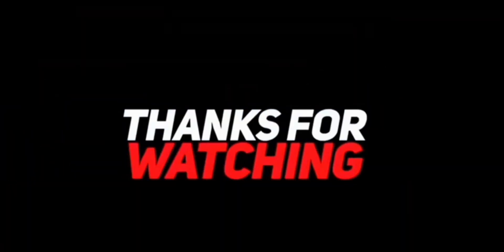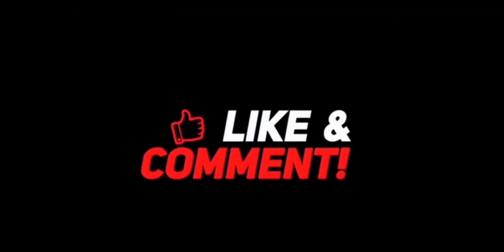How to make the guilty and rage Longinus combination